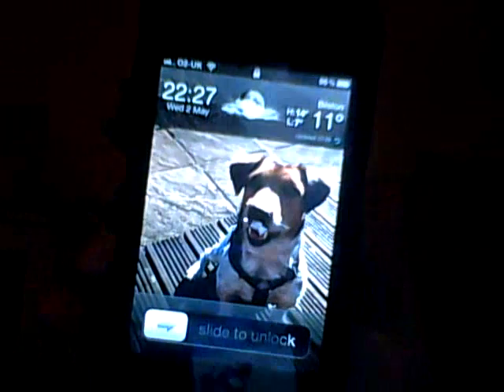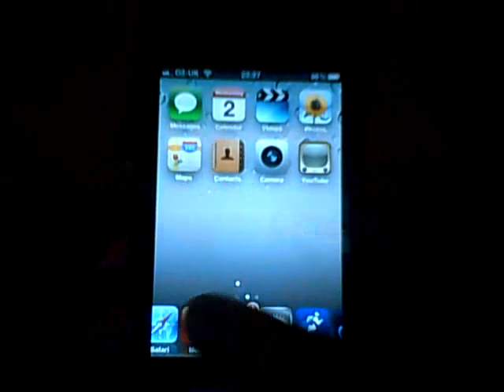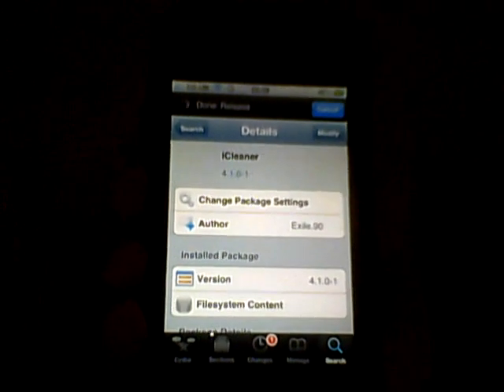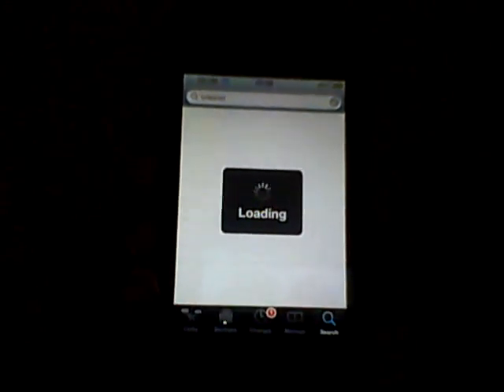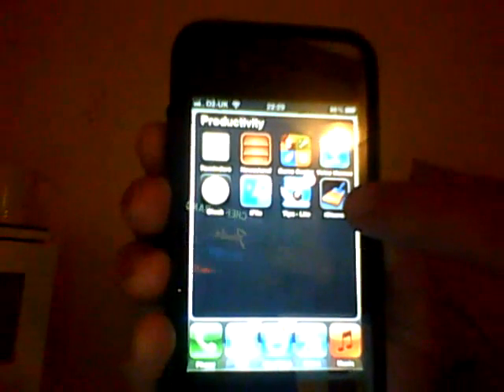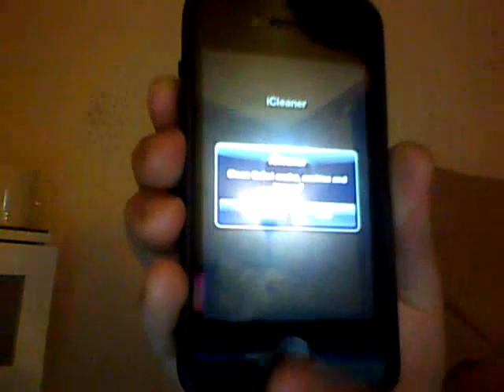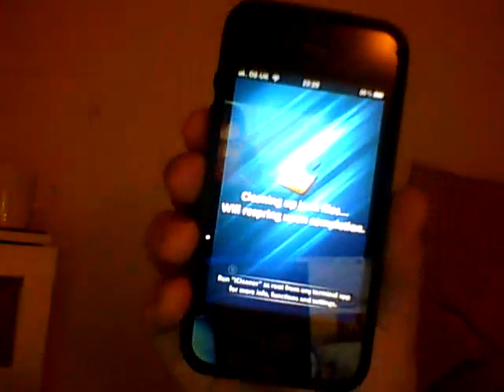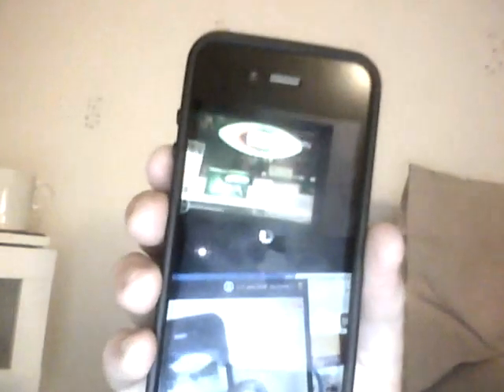JAILBROKEN iPhone 4/4s/3/3gs RUN FASTER !!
This cydia app truly does make your iphone faster and more responsive. The app is named iCleaner it deletes any background data, cookies, history and cashe. ITS THE BEST CYDIA APP THAT MAKES YOUR IPHONE FASTER.